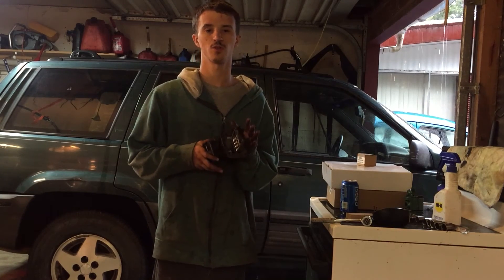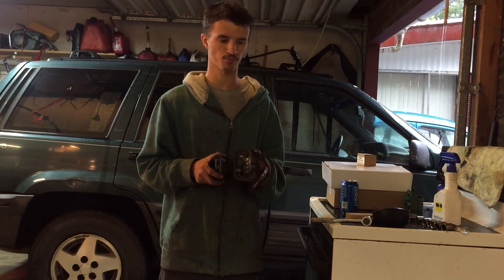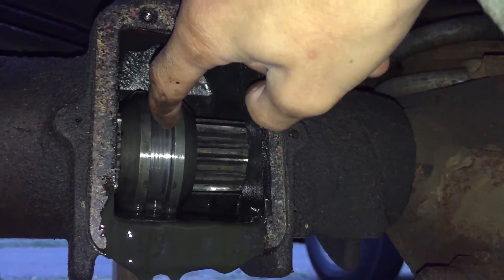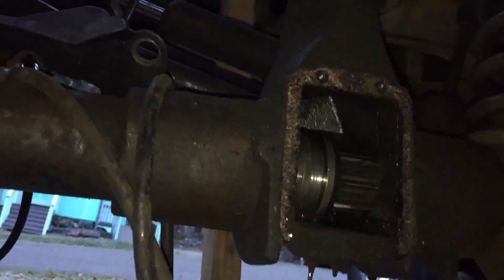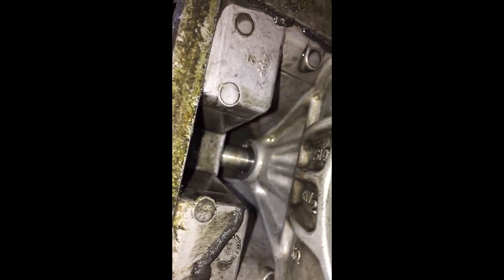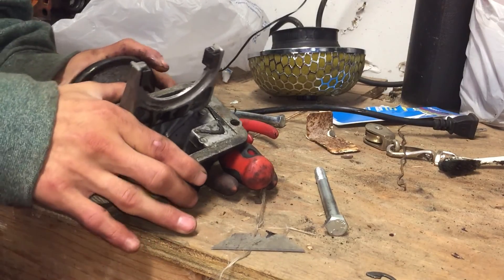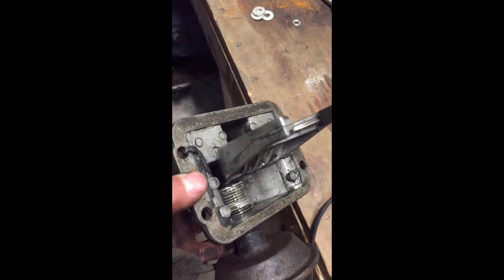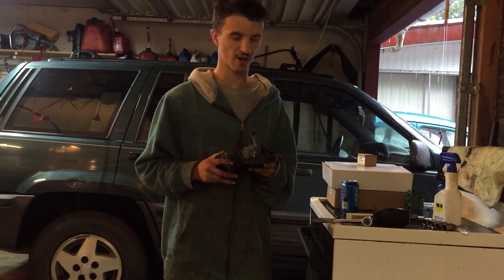How To Do a CAD Mod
today ill be showing you how to do a central axle disconnect modification